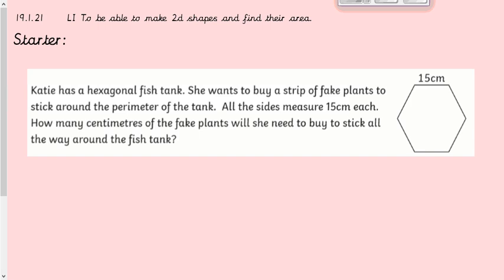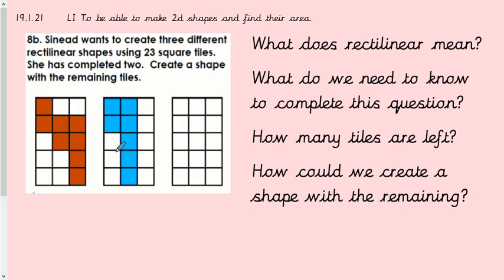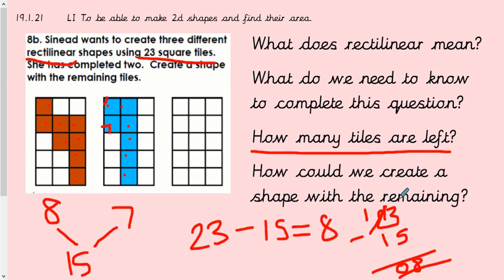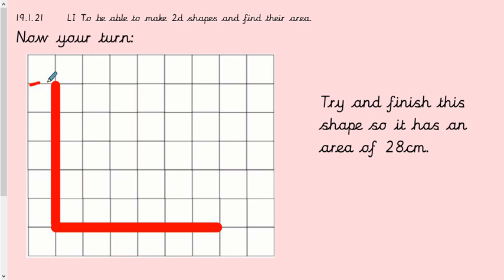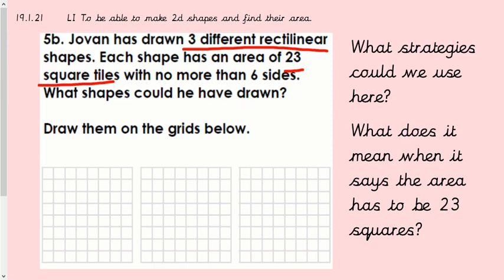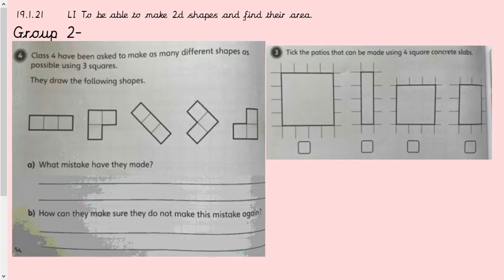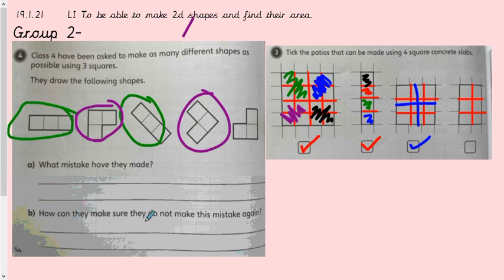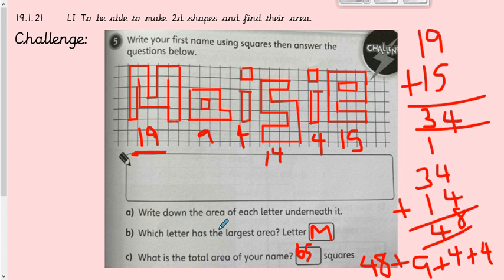Year 4 19 1 21 Maths Lesson